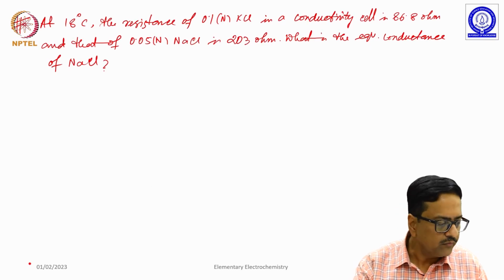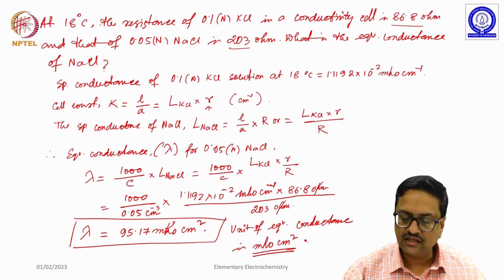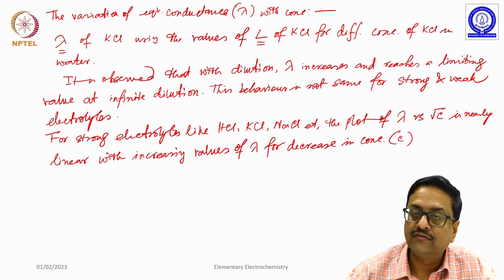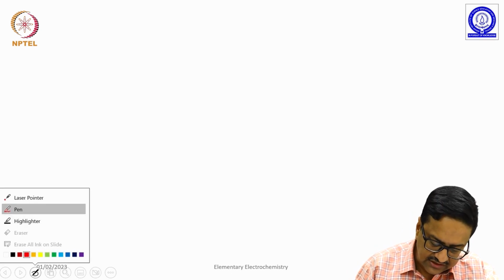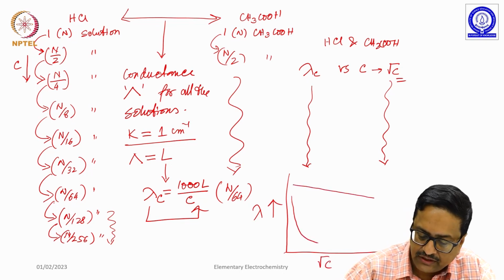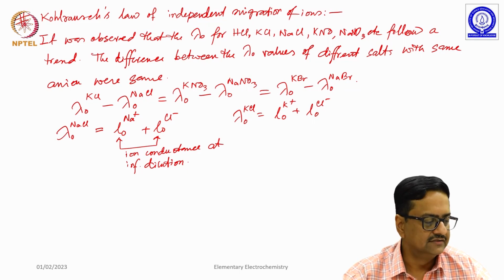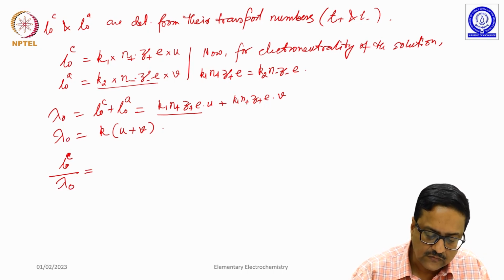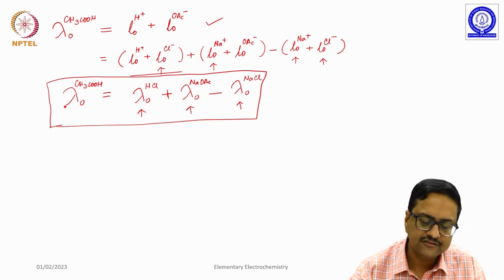Variation of Conductance with Concentration